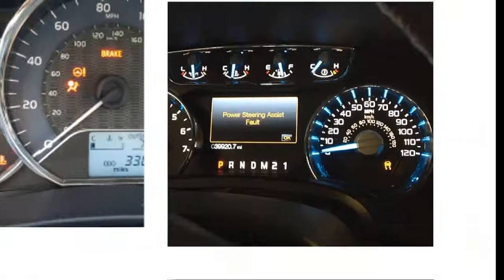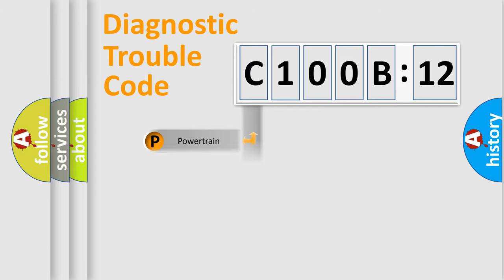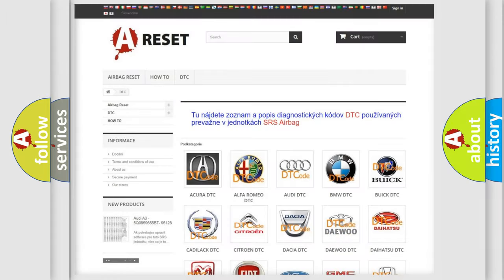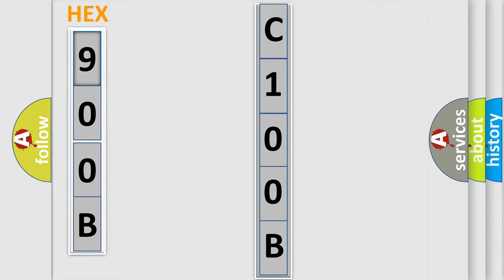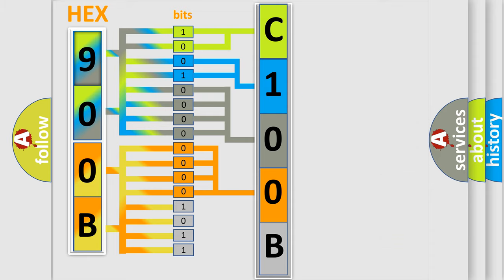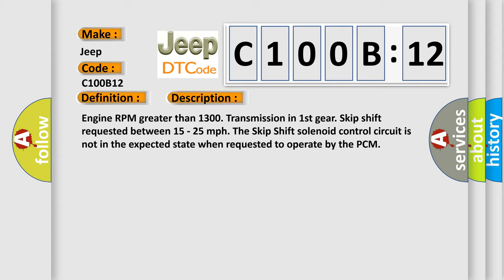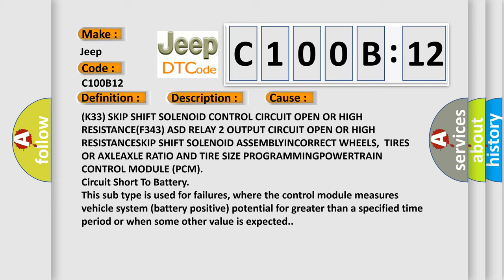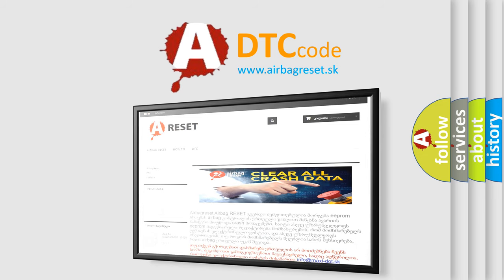DTC Jeep C100B-12 Short Explanation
Contents:
0:21 Basic DTC analysis according to OBD2 protocol standard.
1:48 Insight into programming
2:58 A diagnostically understandable description of the Diagnostic Trouble Code
3:05 Basic error definition

Make:
Jeep
Code:
C100B 12
Definition:
SKIP SHIFT RATIONALITY
Description:
Engine RPM greater than 1300. Transmission in 1st gear. Skip shift requested between 15 - 25 mph. The Skip Shift solenoid control circuit is not in the expected state when requested to operate by the PCM
Cause:
(K33) SKIP SHIFT SOLENOID CONTROL CIRCUIT OPEN OR HIGH RESISTANCE(F343) ASD RELAY 2 OUTPUT CIRCUIT OPEN OR HIGH RESISTANCESKIP SHIFT SOLENOID ASSEMBLYINCORRECT WHEELS,TIRES OR AXLEAXLE RATIO AND TIRE SIZE PROGRAMMINGPOWERTRAIN CONTROL MODULE (PCM)
Failure Type: